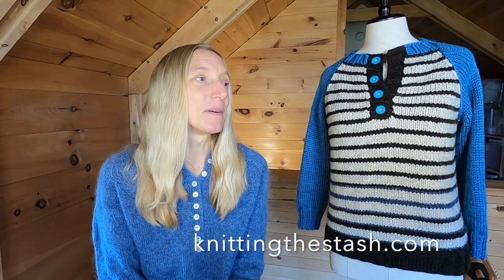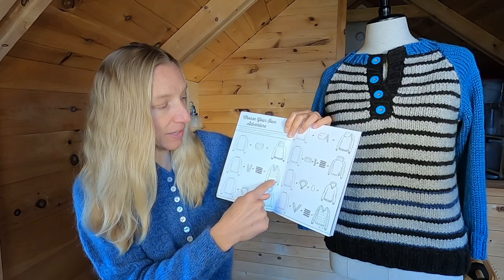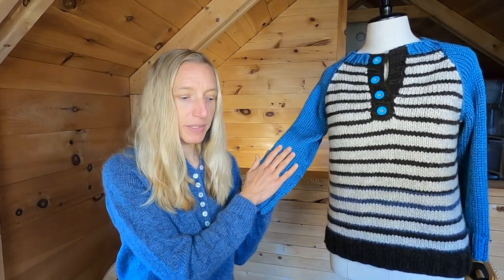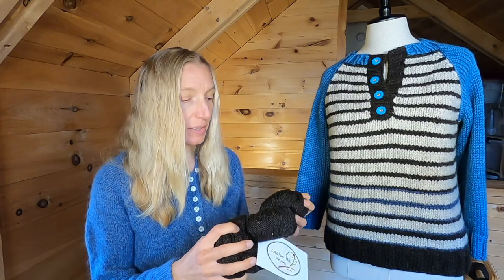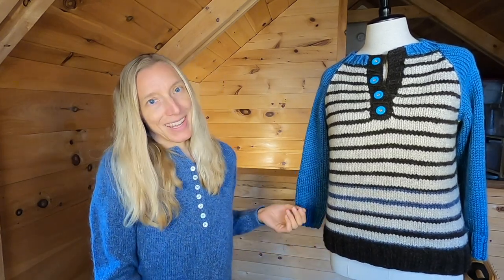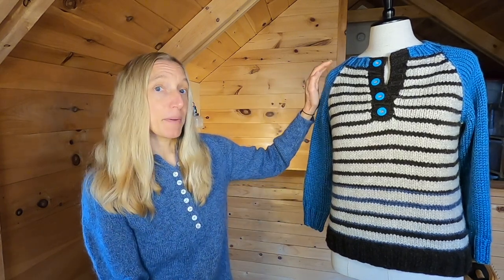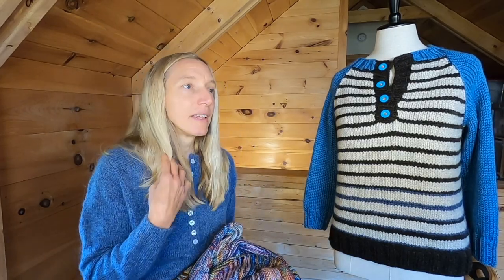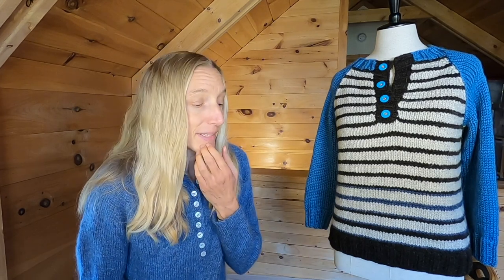Episode 152: The Retro Sweater!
Have you ever found a sweater that you had to knit . . . even if you weren't sure it was right for you? This episode features mine: the awesomely retro Echo Lodge by Maura Kirk! It's a 2013 sweater that deserves a reboot. Plus, I finished my Long Story Short blanket (spoiler: it was NOT a short knit!). I'll also announce a new yarn dyer and the giveaway winner from last episode. Come hang a while? ~Melissa

SHOW NOTES:
**To join the knittingthestash.com mailing list, visit knittingthestash.com

Visit me and the Flock Farm Yarn Shop at: knittingthestash.com

Make a Long Story Short Blanket (my project notes)

Ramble On Fiber Co.

Special Thanks to the Podcast Producers: Jennifer, Erika, Nargis, Rose, and Kendra

Chapters
00:14 Welcome
02:19 Tundra: Elements Pattern Booklet
05:35 Echo Lodge Sweater
21:26 Long Story Short Blanket
26:30 Ramble On Fiber Co.